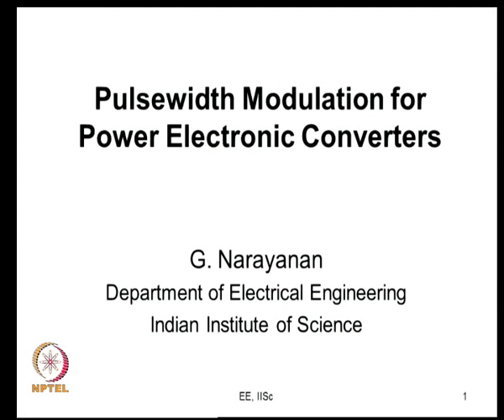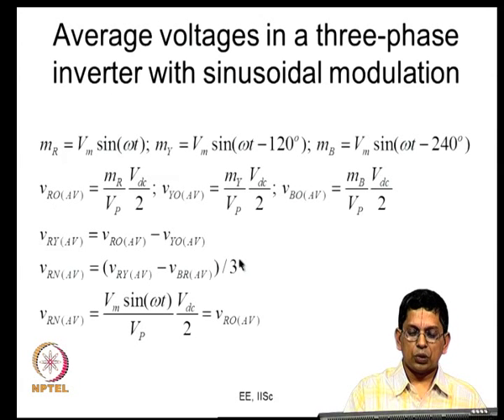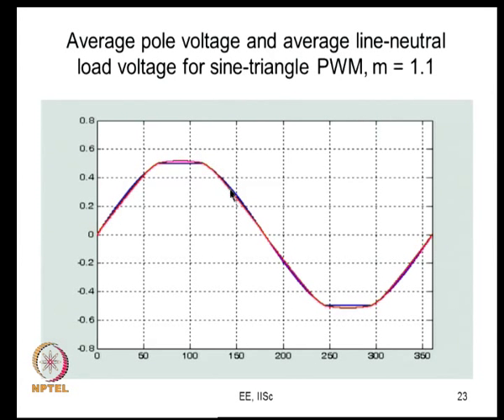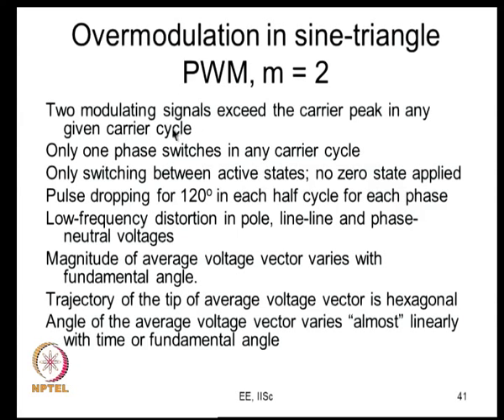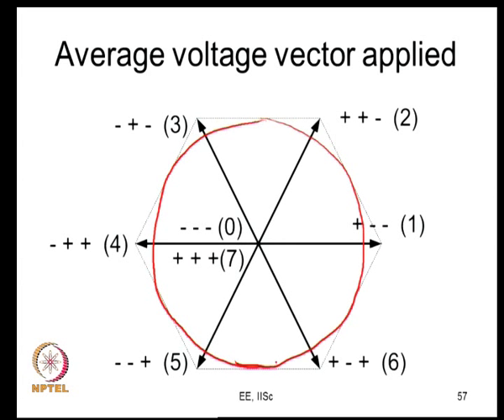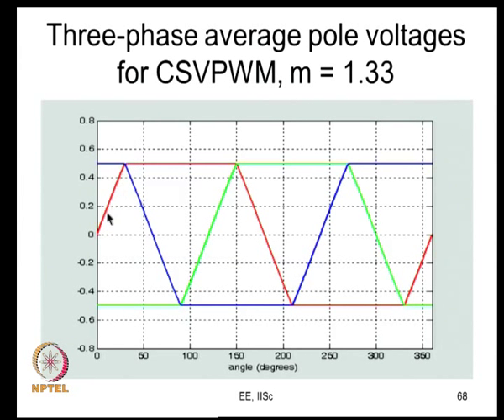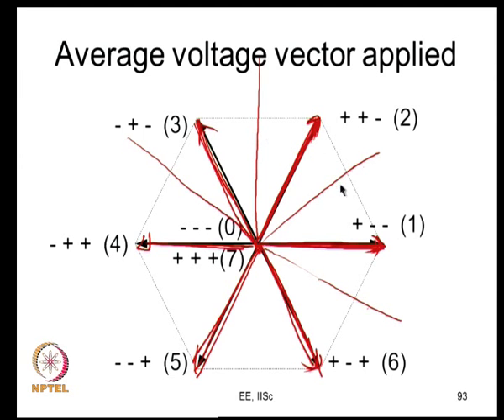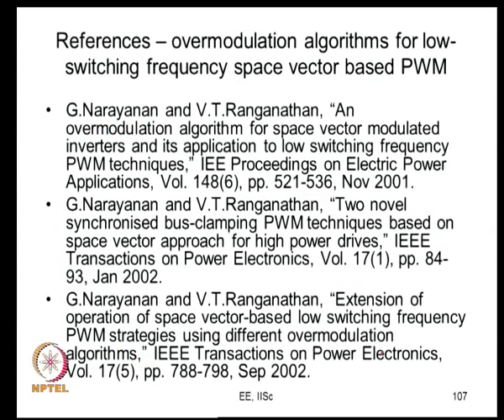Mod-12 Lec-37 Overmodulation in space vector modulated inverter